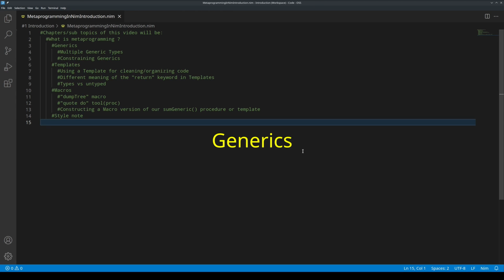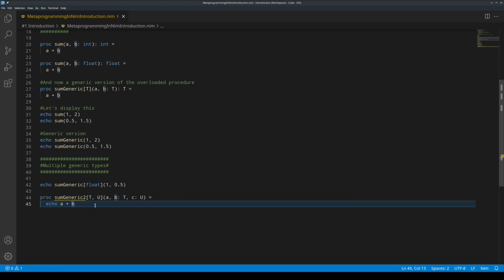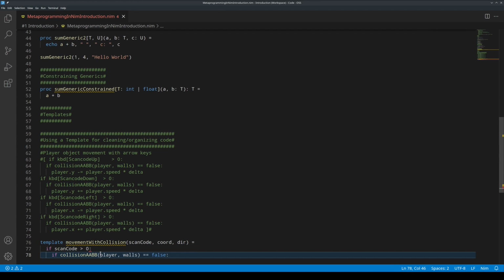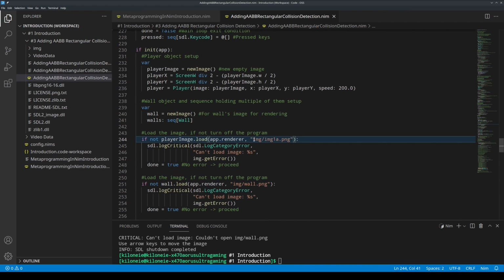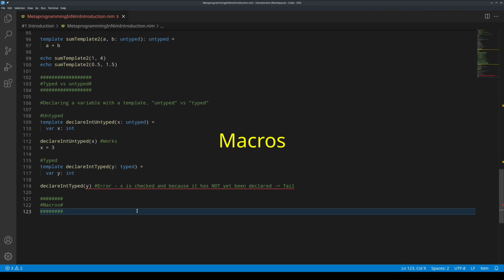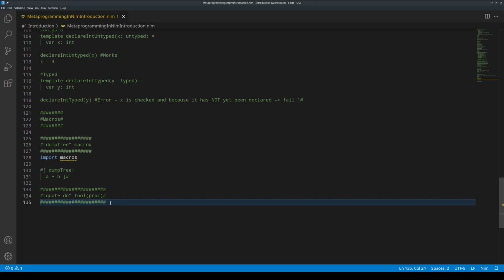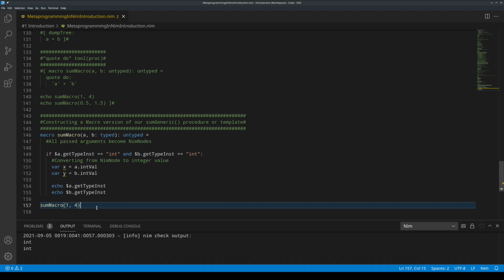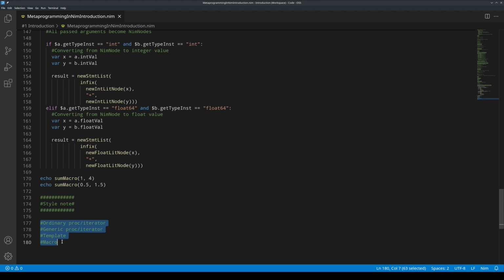Metaprogramming in Nim #1 Introduction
In this video i will show you and teach you about Nim's Metaprogramming features/capabilities. Each of it's features will be explained and demonstrated in a beginner friendly manner.

Version used: E.G. 1.6.0
Compiler settings used: --gc:orc

*Timestamps:*
00:00 Intro
00:43 Generics
02:30 Multiple Generic Types
04:46 Constraining Generics
05:56 Templates
06:35 Using a Template for cleaning/organizing code
11:34 Different meaning of the "return" keyword in Templates
12:57 "Typed" vs "Untyped"
14:49 Macros
16:20 "dumpTree" macro
18:04 "quote do" tool (proc)
19:08 Construction a Macro version of our sumGeneric() procedure or template
25:05 Style note